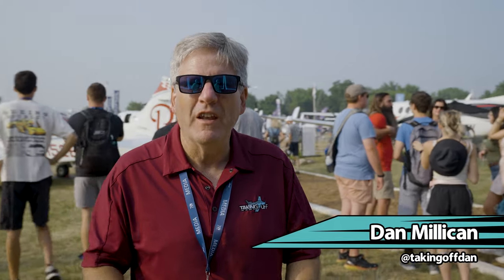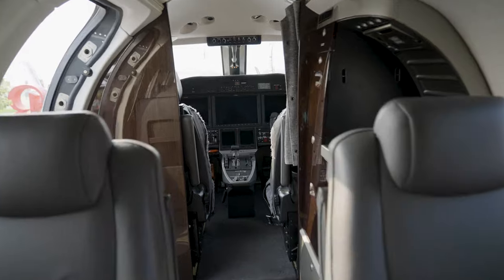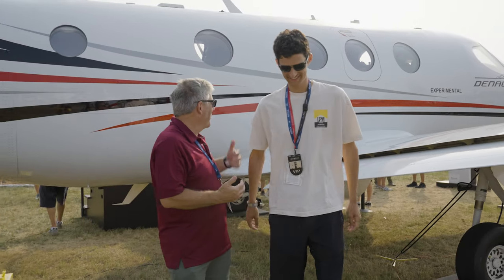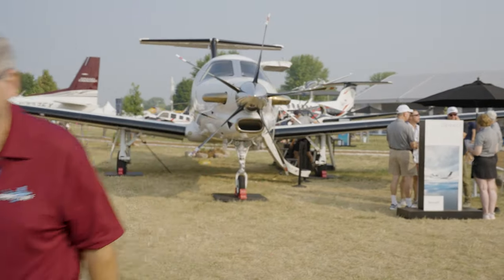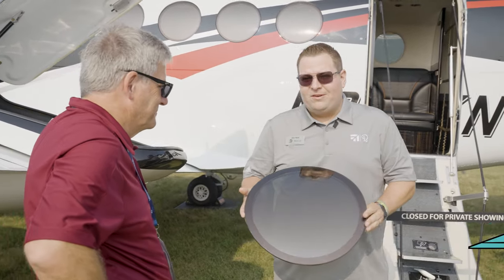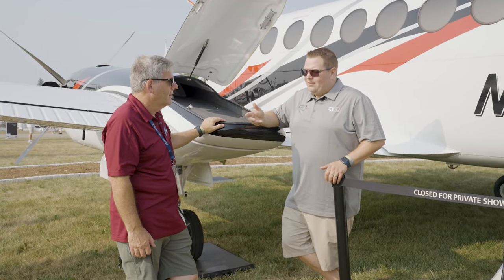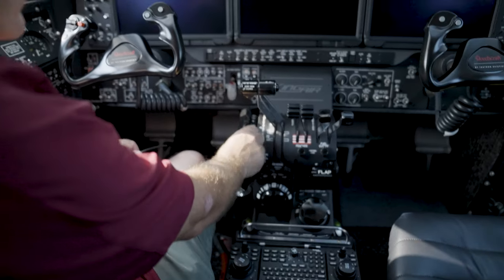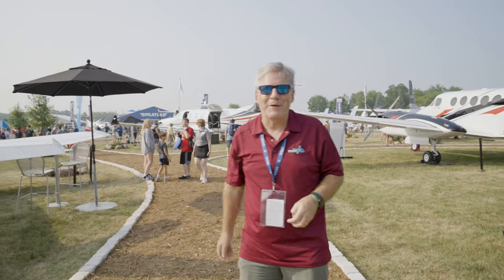Beechcraft Denali Arrives EAA Airventure!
We take an indepth look at the airplanes at the Textron Booth at EAA Airventure 2023 at OshKosh.  This includes a look at the first flying Denali-- Beechcraft's answer to the single engine turboprop market that Pilatus has held with the PC-12.

ColtenTakingOff.com – For your residential mortgage or refi needs.  Run by a pilot!
67Designs— Cabin Mounts Incredibly rugged mounts for your tablets, smart phones and cameras in the airplane. Made in the US!
XeVision.com –Extreme LED Landing Lights, the only competitor is the sun!
– Your broker should be advocating on your behalf—call Clemens to have someone in your corner fighting for you!
Marshal Protective Services Private Security Elevated!

Join our Hangar Club at takingoff.s-films.com for special previews and exclusive content.

The large METAR map on the set is Mention TakingOff as you go buy one!